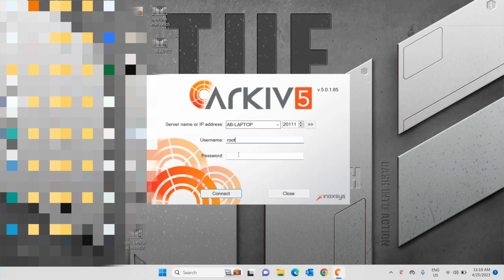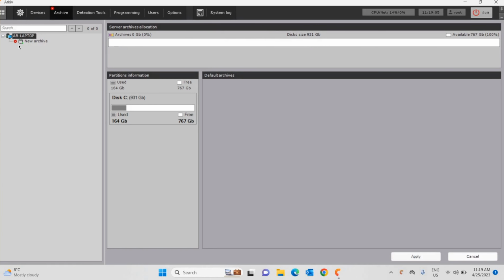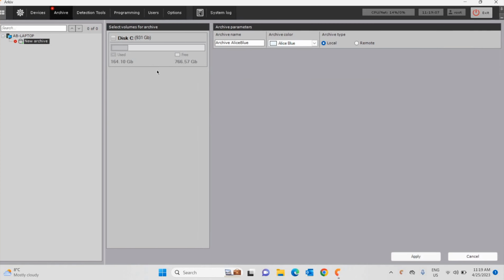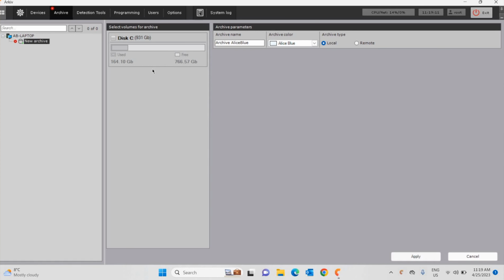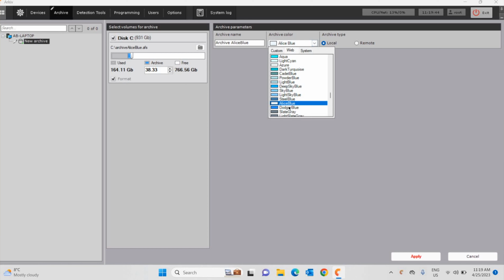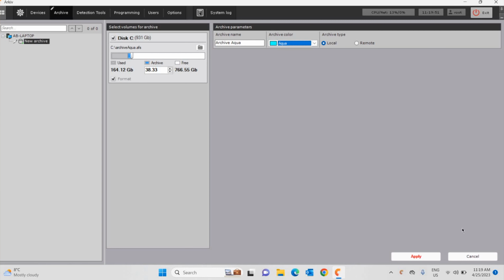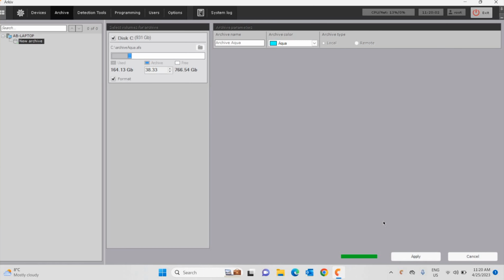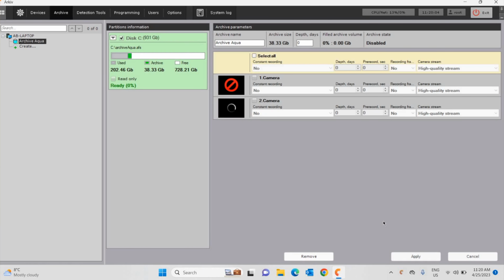Creating and Configuring Archives in Arkiv VMS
In this tutorial video, Alain Boisvert, Vice President of Sales and Development at Inaxsys, guides viewers through the process of creating and configuring archives in Arkiv VMS, a powerful video management software. Alain explains the step-by-step process of creating and configuring archives, from setting up the storage location to selecting the appropriate retention settings. This tutorial is a must-watch for anyone looking to effectively manage and store their video surveillance footage using Arkiv VMS.